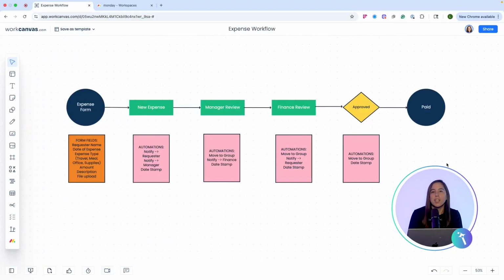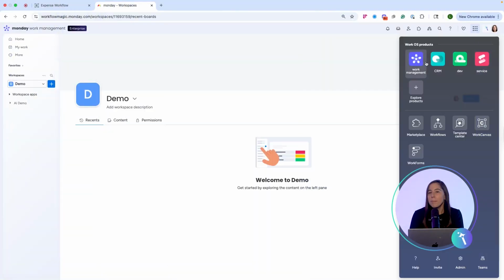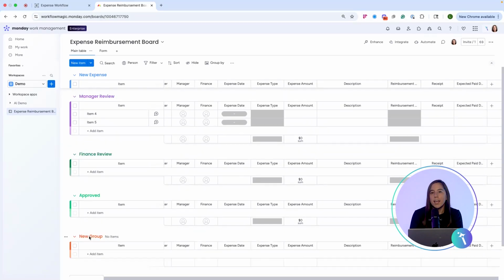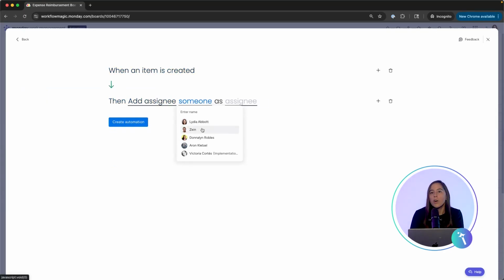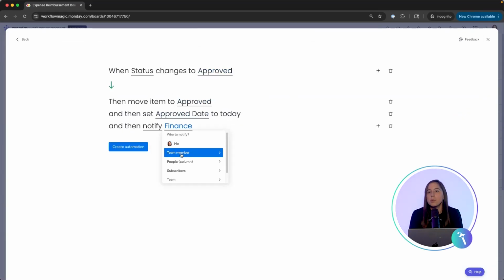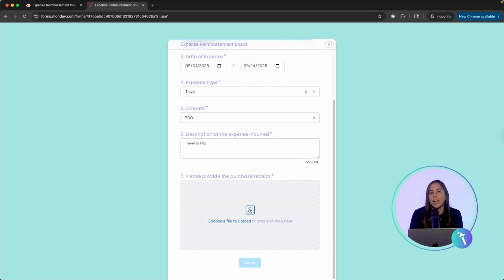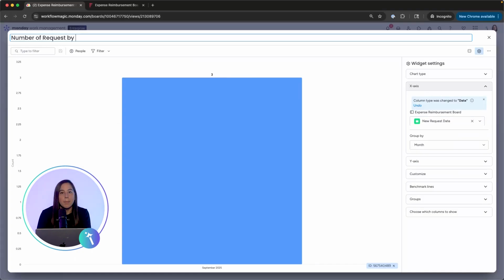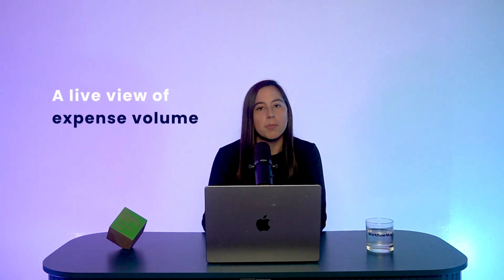Build a Complete Expense Workflow in monday.com (Full Tutorial)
This tutorial details how to implement an end-to-end expense management software system within monday.com. We cover the entire expense approval process, from initial request to manager review and finance sign-off. Learn how this approval workflow streamlines operations and provides powerful insights through a live dashboard, making expense tracking efficient and transparent.

Learn how to build a complete expense reimbursement workflow in monday.com, from form design and automation setup to a live dashboard providing real-time insights on expense volume, cost breakdown, and processing speeds.

In this tutorial you’ll see:
• How to build a full expense process with automations from request → approval → paid.
• How to design a dynamic dashboard with charts, distribution views, and formula widgets.
• How leadership and finance teams get live visibility into expense data.
• Practical tips for automating review cycles and tracking turnaround time.

👇 Want a custom workflow designed for your team?
Book a free discovery call with Workflow Magic — we’ll scope your process and help you implement a tailored solution.

Chapters
00:00 – Recap of expense workflow & end-to-end loop
00:30 – Starting the dashboard build
01:10 – Adding bar chart: requests by month
02:05 – Expense totals by month
02:55 – Expense type distribution (pie chart)
03:40 – Status overview (request stages)
04:30 – Average days from request → approval (formula widget)
05:10 – Average days from request → payment (formula widget)
05:50 – Putting it all together for live insights
06:30 – Workflow wrap-up: form → board → dashboard